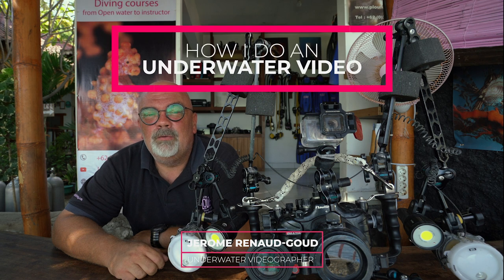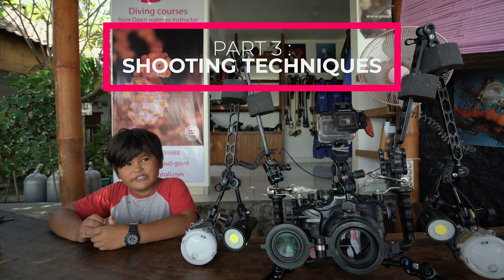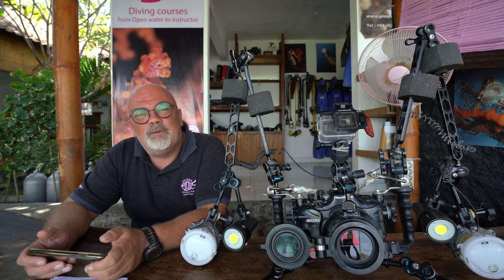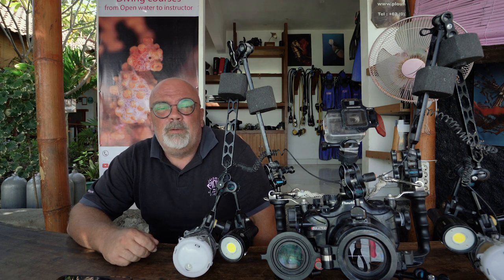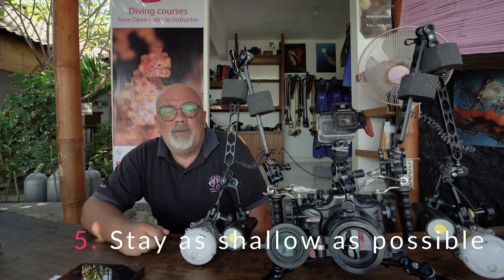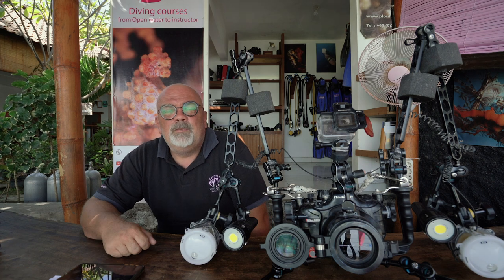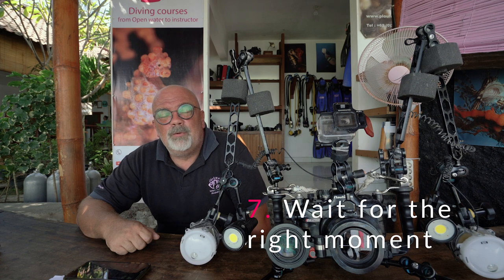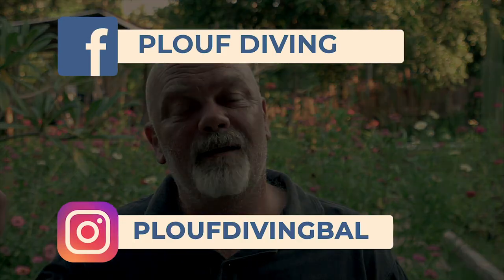Underwater video : Shooting techniques . How I do an underwater video .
How I do an underwater video . Part : 3 Shooting techniques
In this video I give you 7 tips on things to do and not to do when shooting underwater .